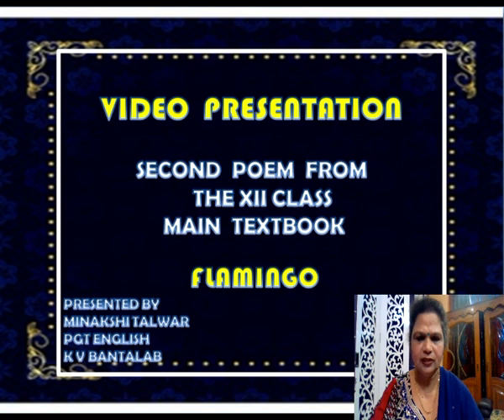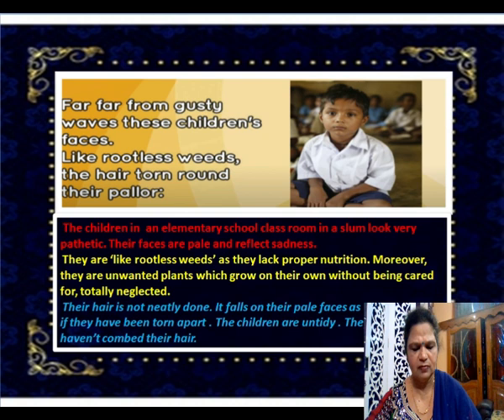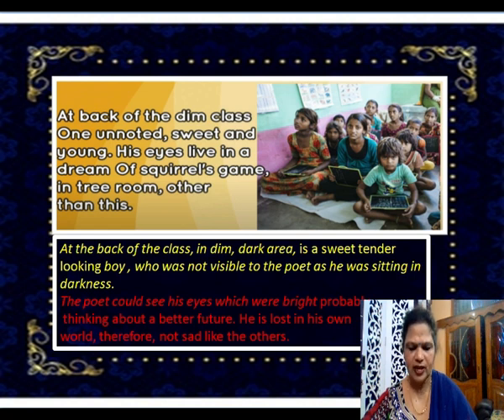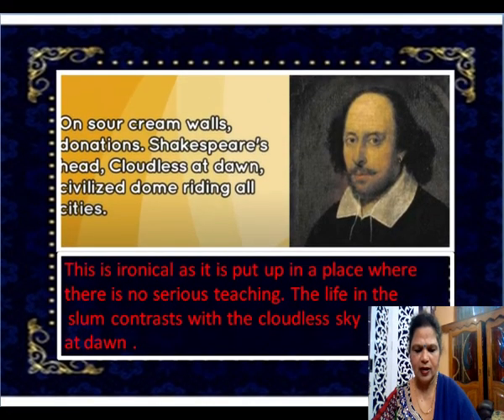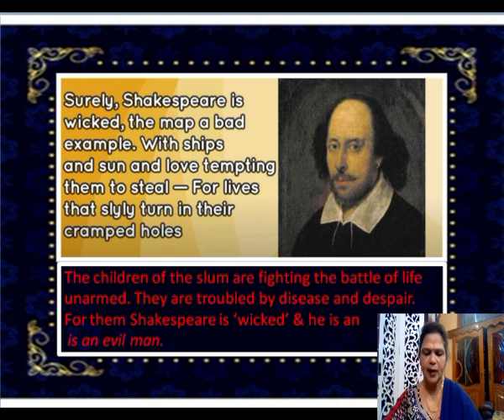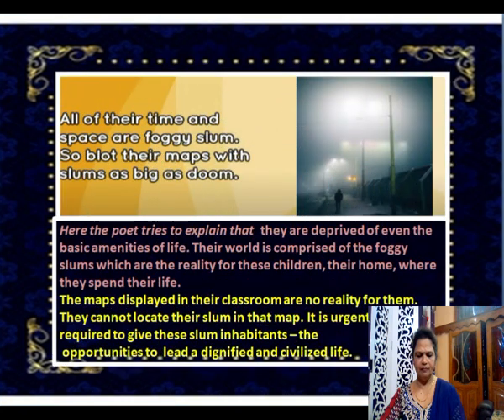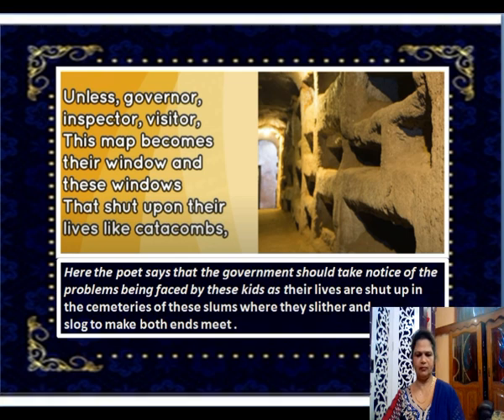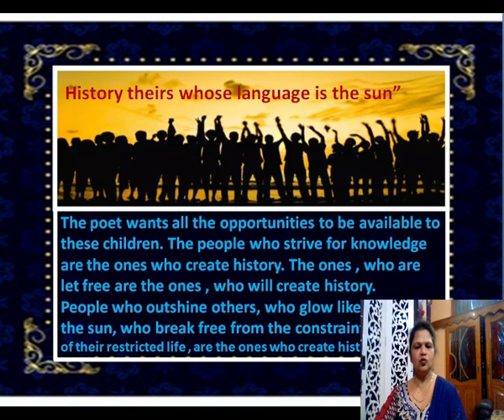An Elementary School Classroom in a Slum (Line by Line) By Stephen Spender | Class 12 CBSE